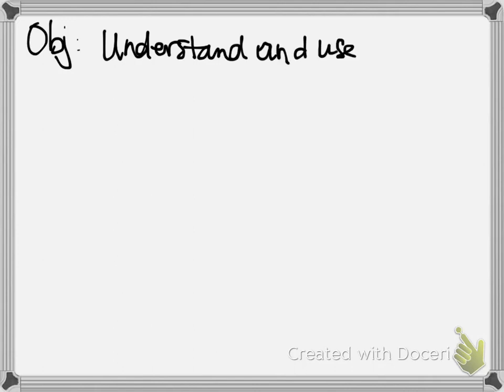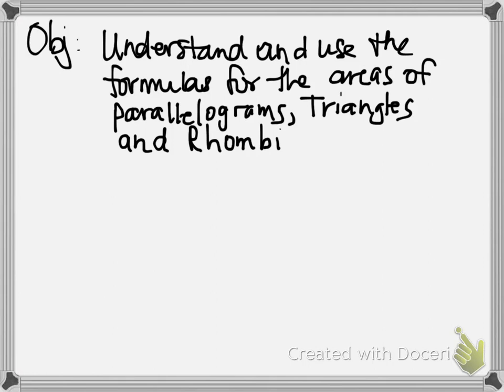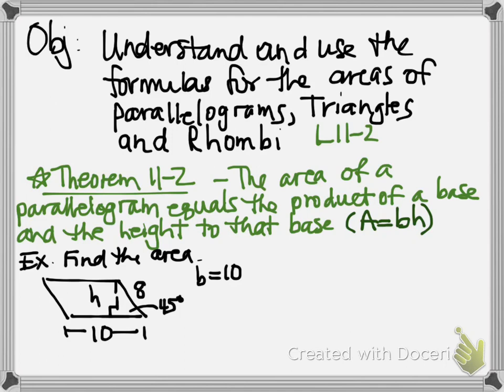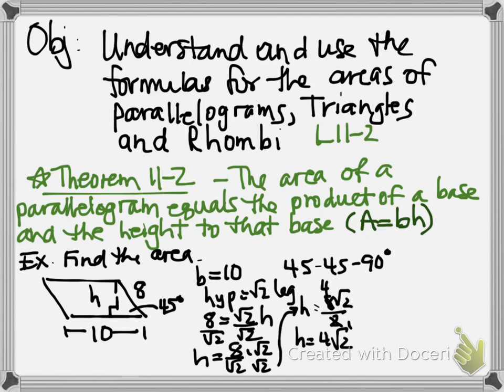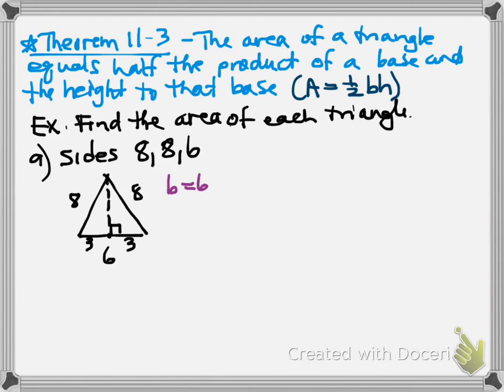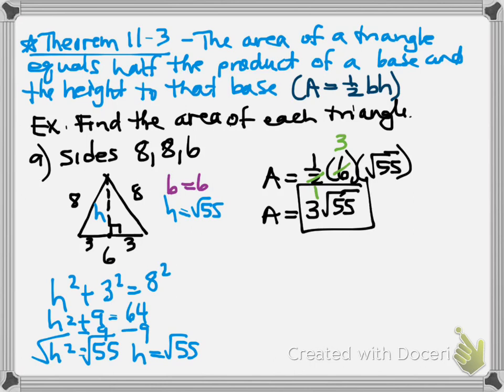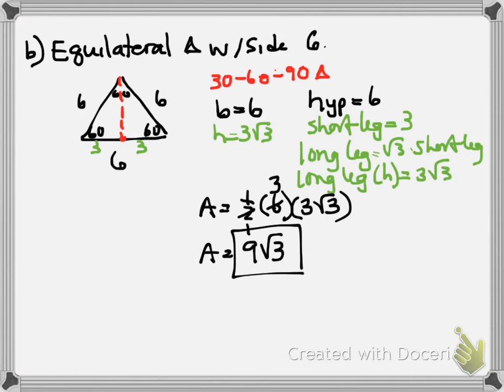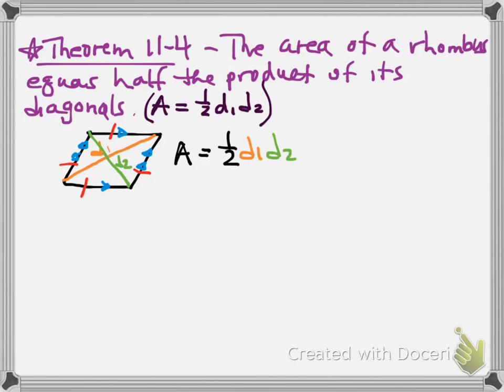Areas of Parallelograms, Triangles and Rhombi